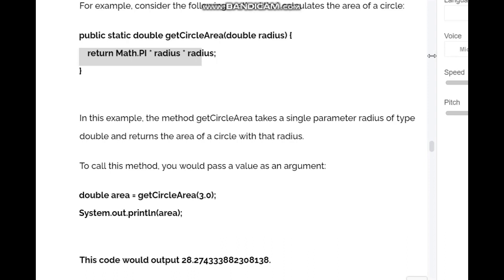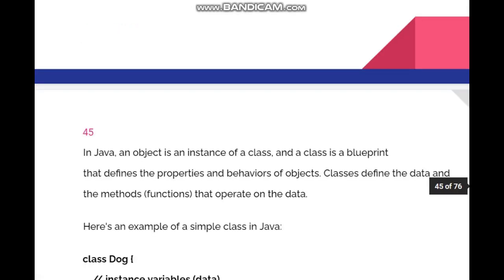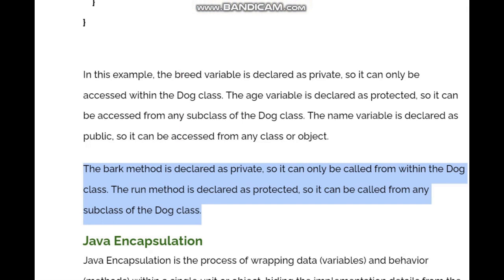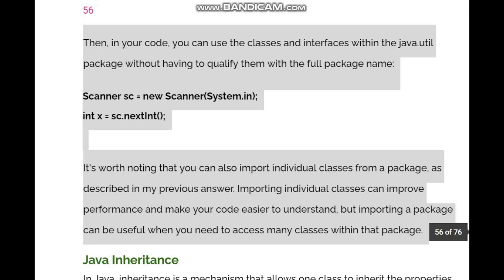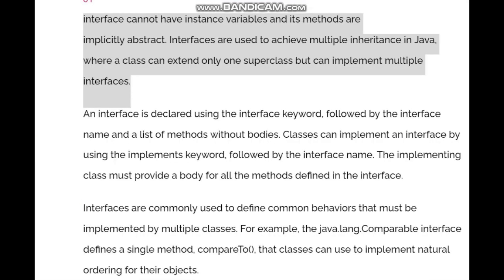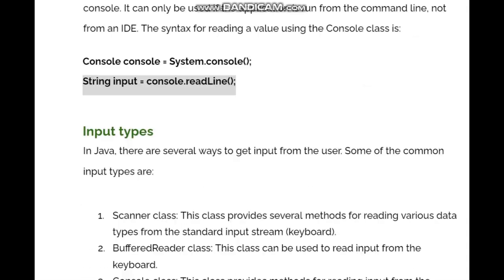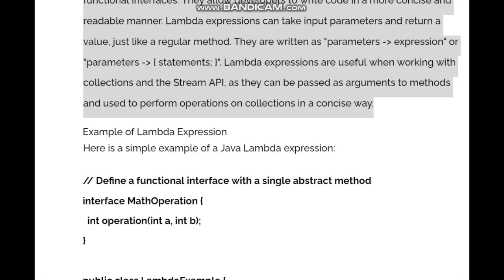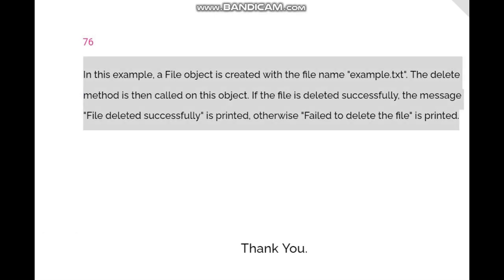MASTERING JAVA !! PART - II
Java is a high-level programming language that is class-based, object-oriented, and designed to have as few implementation dependencies as possible. It is intended to let application developers write once, run anywhere (WORA), meaning that code that runs on one platform does not need to be recompiled to run on another. Java is used to develop mobile and desktop applications, games, and other software. Java is owned by Oracle Corporation, a multinational computer technology corporation. Oracle acquired Sun Microsystems, the original creator of Java, in 2010.